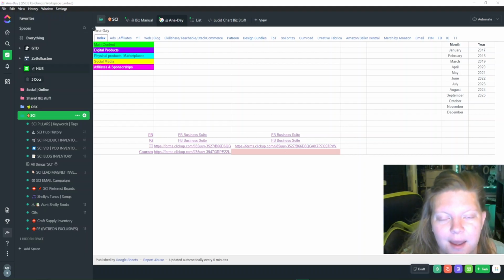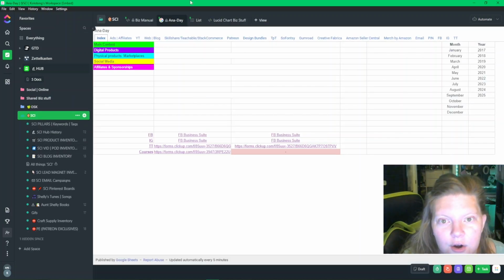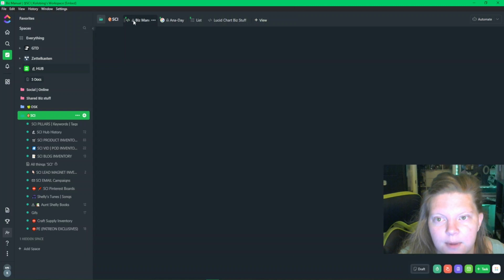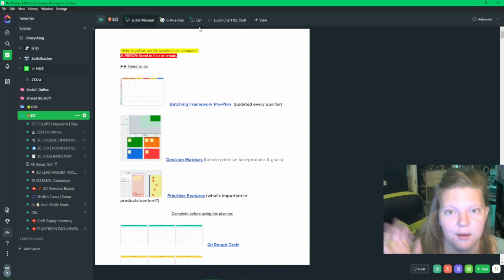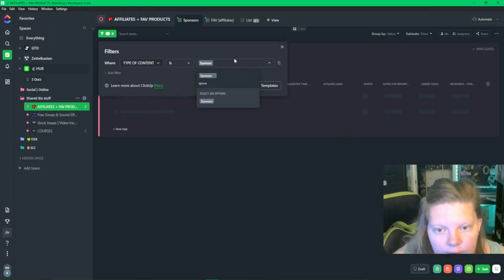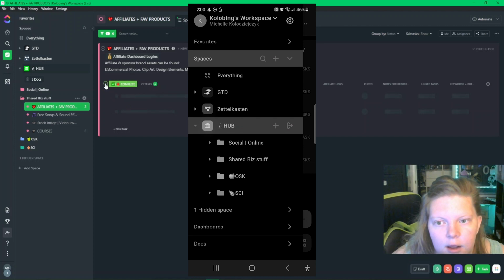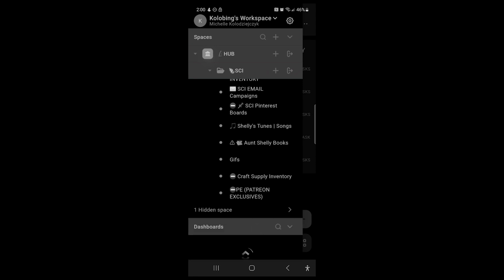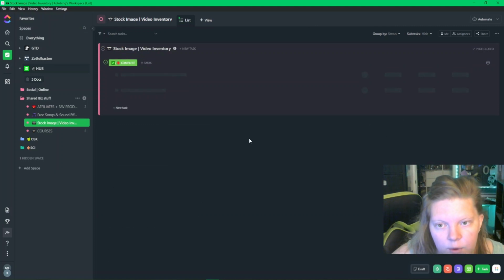ClickUp for Business [Day 11 | 12 Days of Christmas]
00:00 --
00:21 --  How ClickUp is set up
01:28 --  embedding links
02:48 --  Tracking Affiliates & Sponsors
03:03 --  Is it mobile?
03:48 --  Documents
05:18 --  Master list of Content
06:41 --  Linking Content
08:15 --  Wrapping Up

👕 FREE DIY HOME SCREEN PRINTING GUIDE 👕
Supplies, setup, tips & all the resources I use:

Happy Ukulele by Motion Array